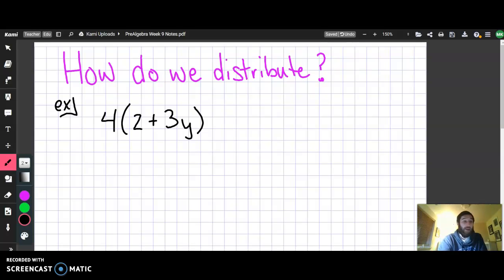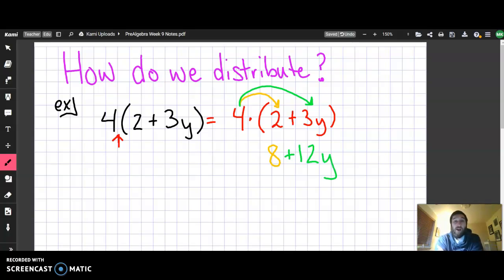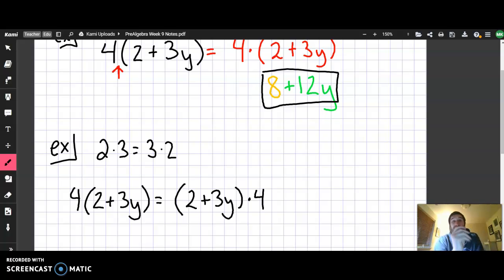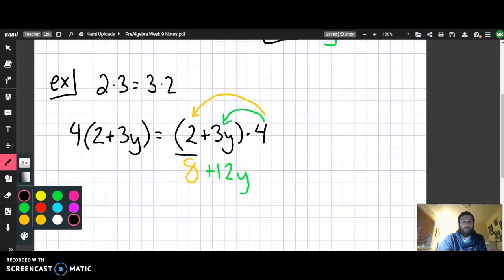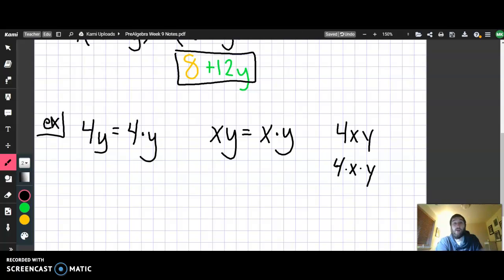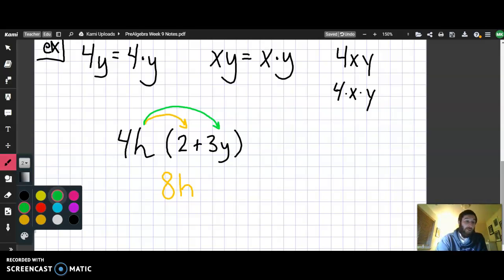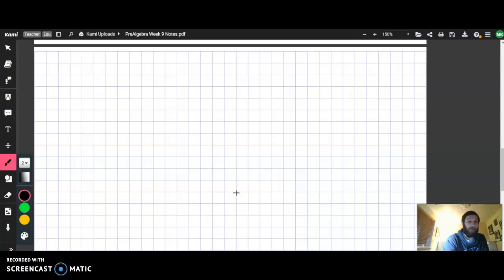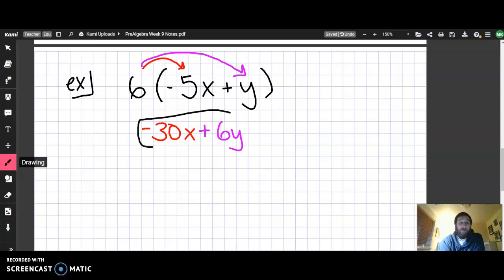PreAlgebra Week 9| Distributive Property 2